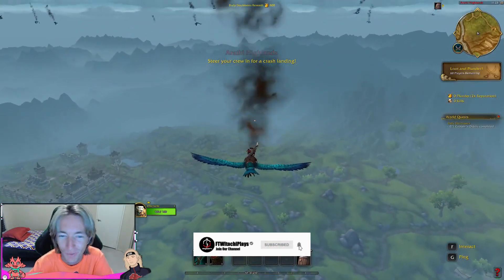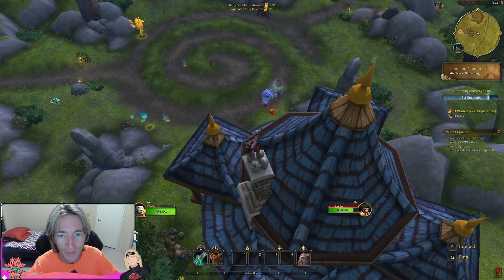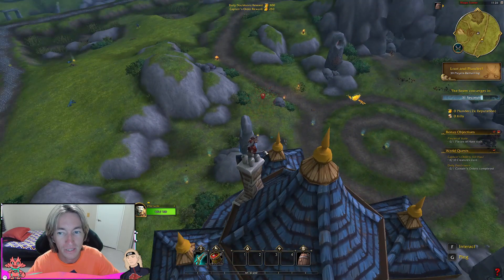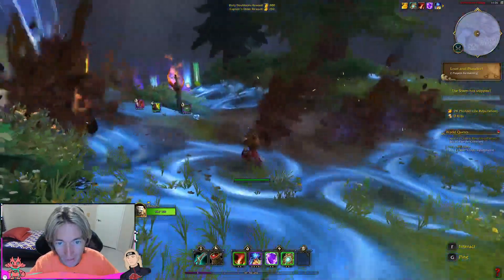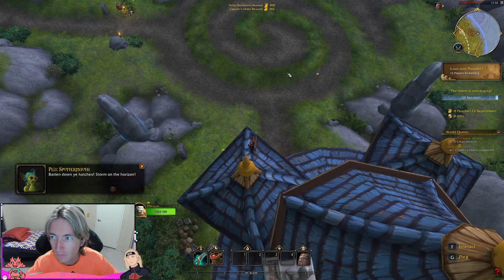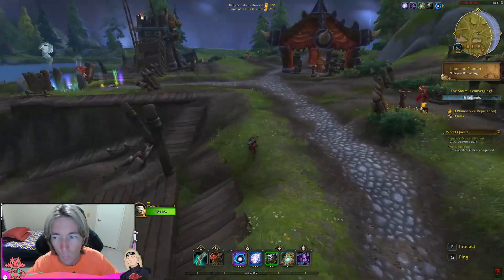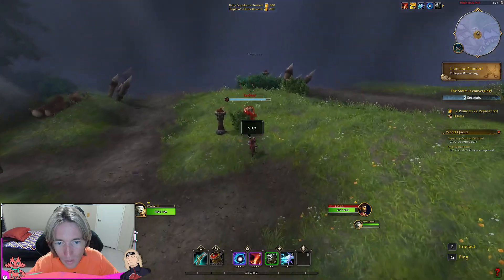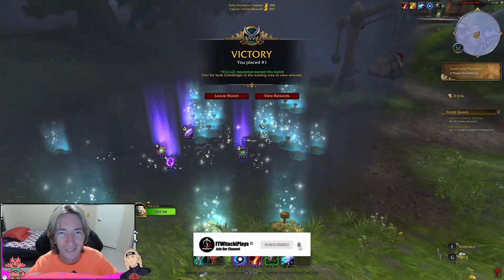I WON PLUNDERSTORM AS A LEVEL 1 | WORLD OF WARCRAFT 🎮🎮🎮